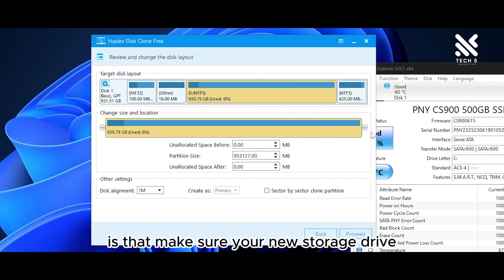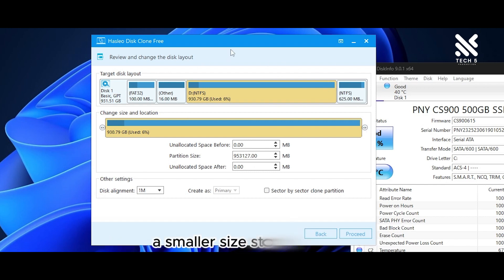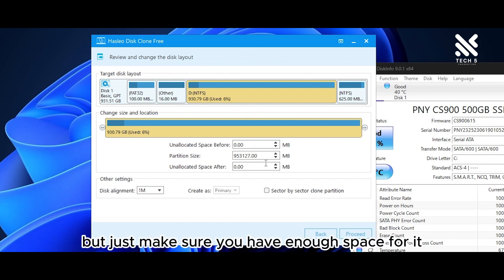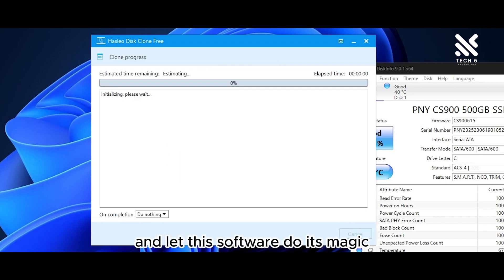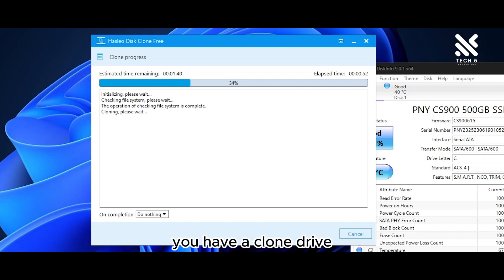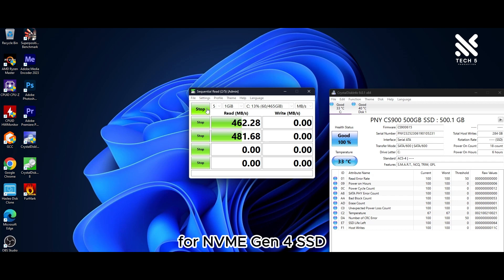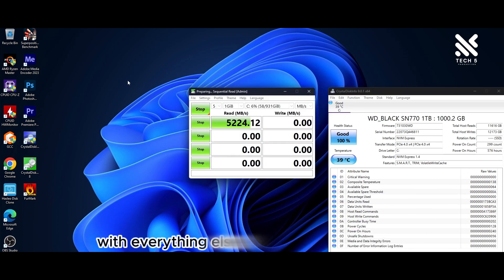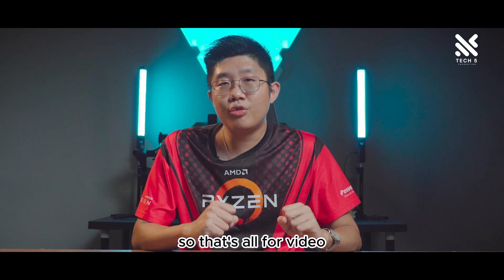What is disk cloning, and how do we clone a disk?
Have you ever wanted to migrate your current data or operating system to another drive? Maybe it's for an extra backup, or perhaps an upgrade to a faster disk but is unsure how?

Today, we'll be talk about disk cloning, what, why and how of it, we hope you guys will find this video helpful, and enjoy it!

Chapters:
0:00 Introduction
0:13 What is disk cloning?
0:22 Advantages & disadvantages of disk cloning
1:05 Why clone a disk?
1:34 How do we clone a disk?
1:40 Hasleo Disk Clone
2:50 Cloned drive of SSD to NVMe
3:01 Closing